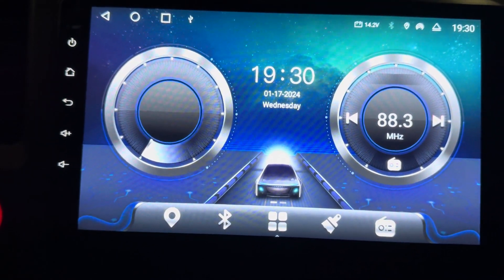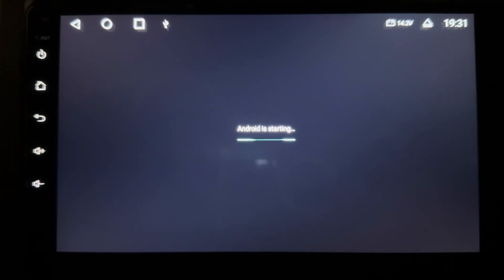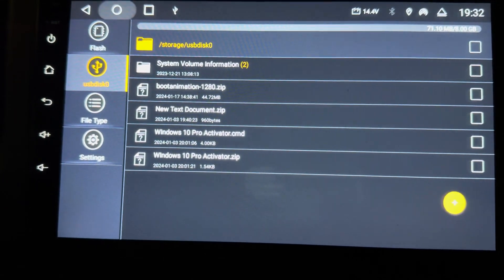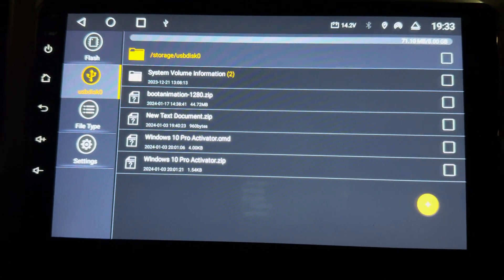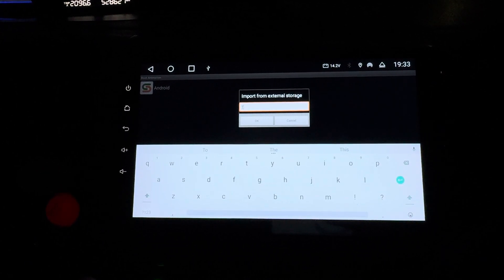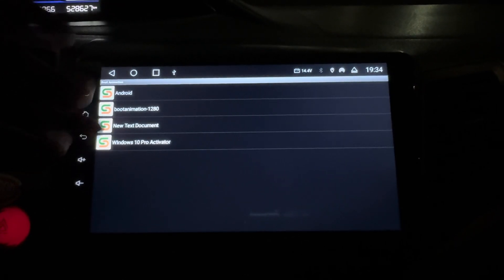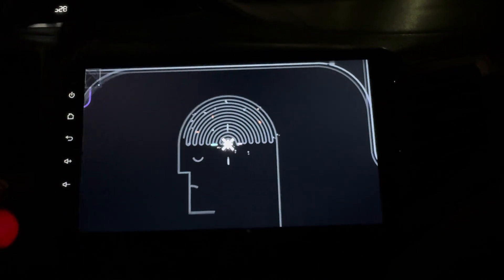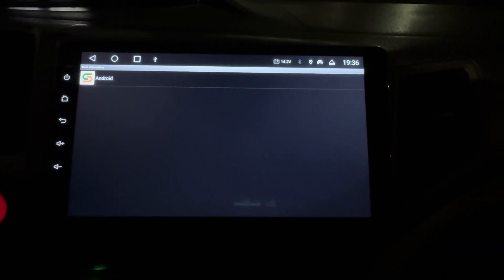TS10 Car Player | Configuration of Boot Animation.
🟡 Please Join to Telegram Channel to Download the Boot Animation File
🟢 Also you can get the download link from the Facebook